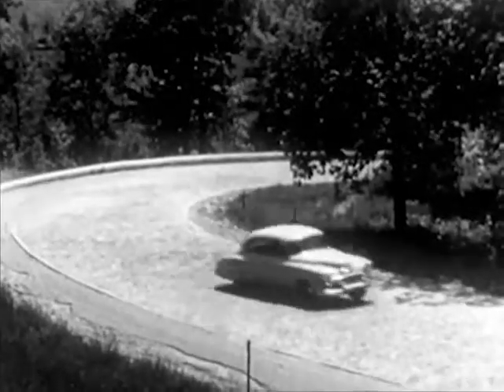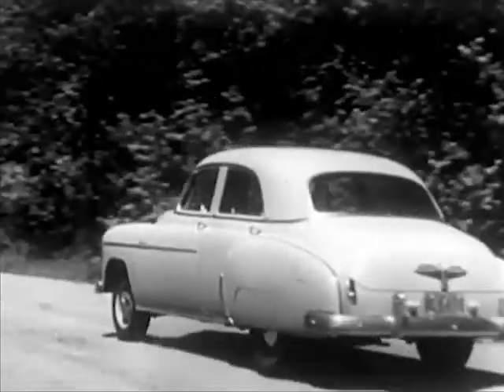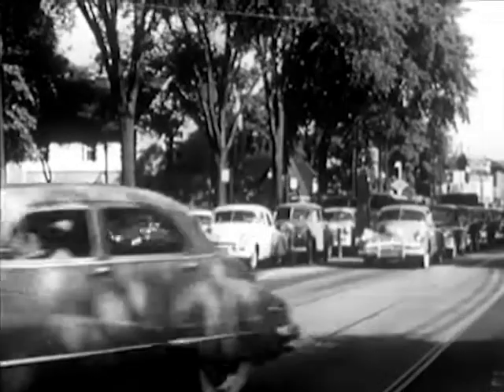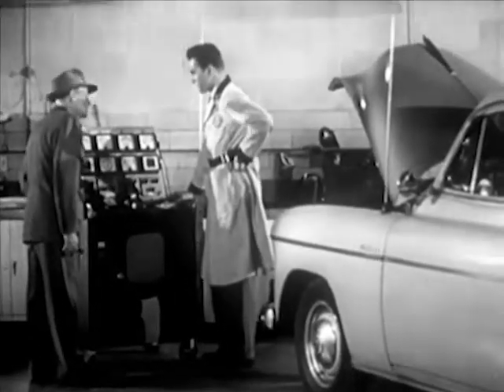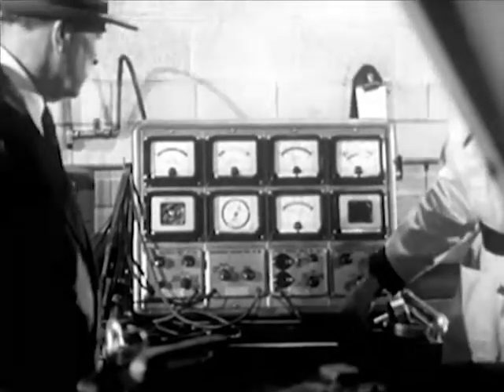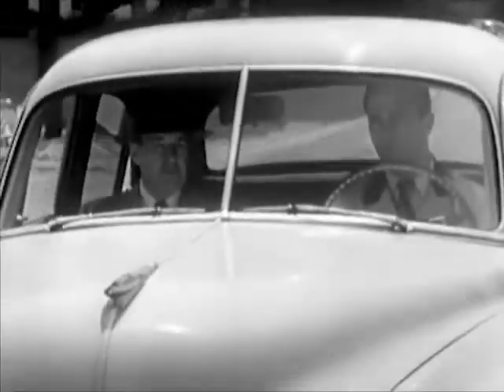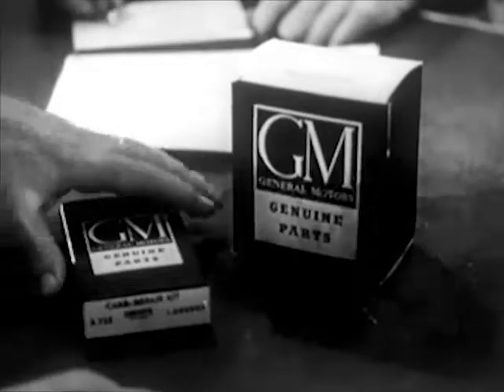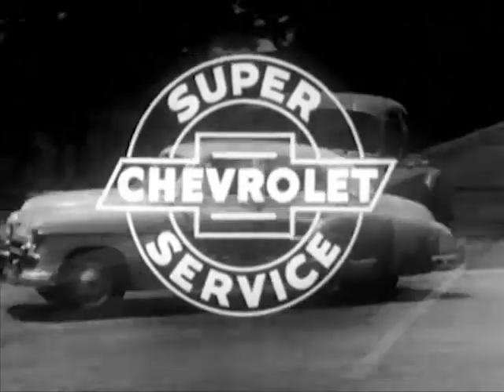Chevrolet, The Way You Want It - 1950 - CharlieDeanArchives / Archival Footage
"Your Chevrolet Dealer Presents..." a promotional film aimed at car customers. The film focuses on the toughness of Chevrolet cars and the pleasantness and excellent quality of the repair staff at your local dealership. .